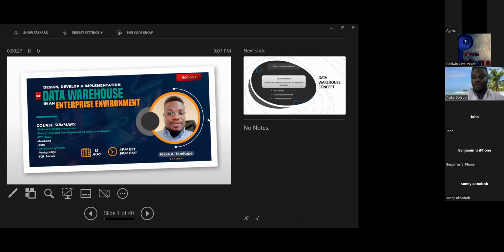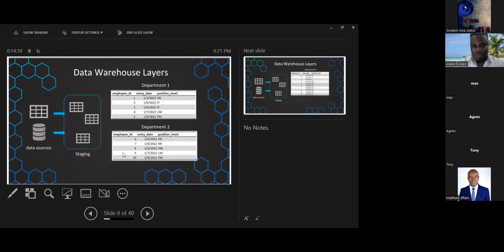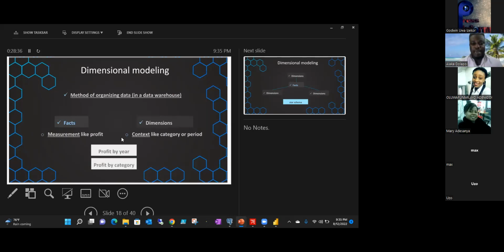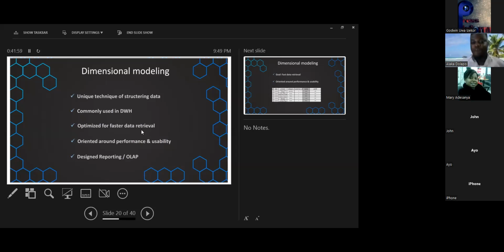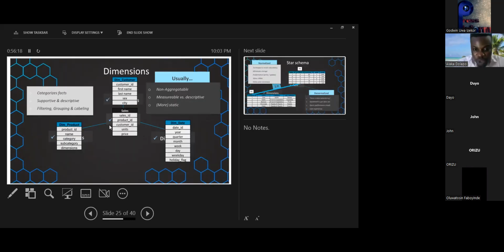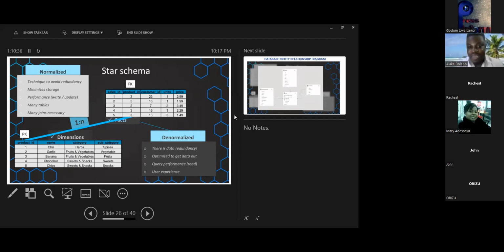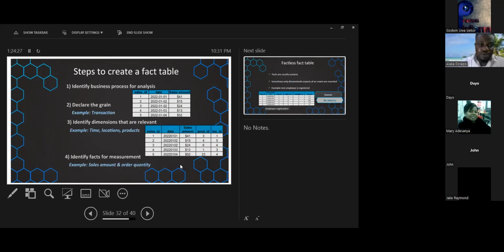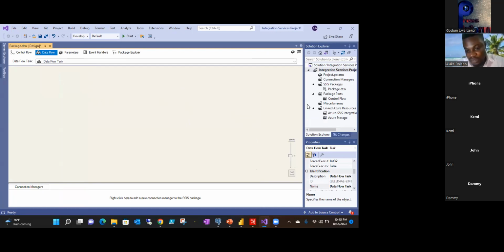DESIGN, DEVELOPMENT & IMPLEMENTATION OF A DATA WAREHOUSE PART 1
Design, Develop and implement a Data warehouse in an Enterprise environment.